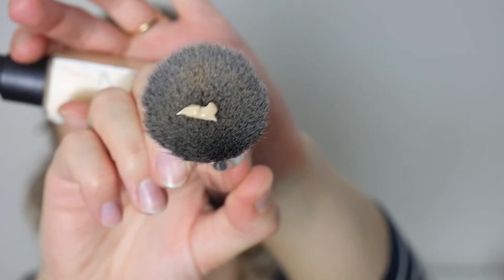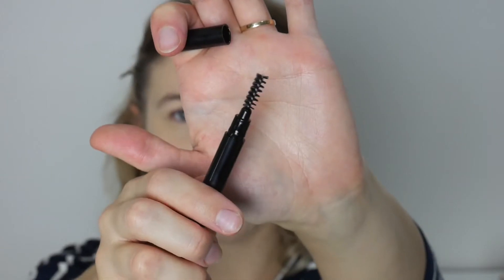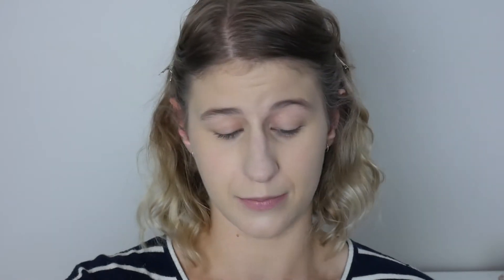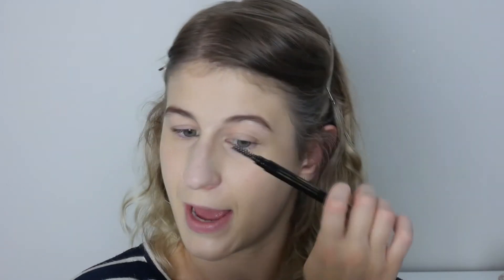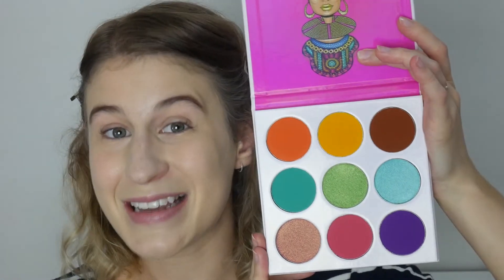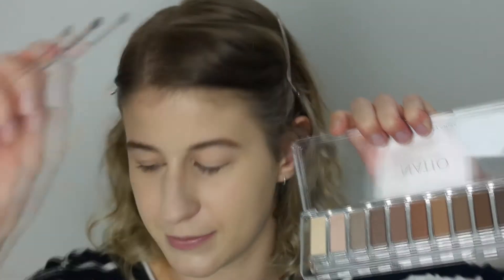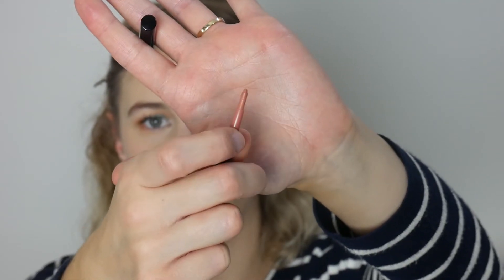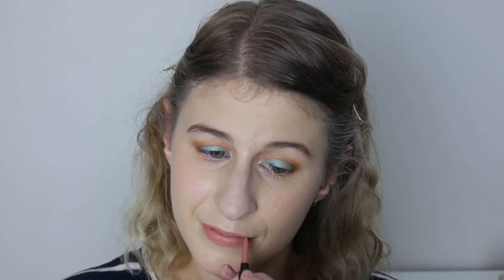FULL FACE FIRST IMPRESSIONS | NARS, TOO FACED, MELLOW & MORE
Hey guys! I am SO excited today to be testing out a FULL FACE of products I have never used before! Mix of high end and drugstore, new releases and old products.
0:37 LA Girl Pro Prep Face Primer
1:28 NARS Natural Radiant Longwear Foundation
2:52 Maybelline Master Conceal
3:33 Too Faced Primed & Poreless Powder
4:37 Mellow Brow Definer
5:43 Natio Earth Eyeshadow Palette
8:17 Juvia's Place Zulu Eyeshadow Palette
10:20 Stila Huge Extreme Lash Mascara
11:56 Bara Minerals Invisible Bronze
13:03 Clinique Cheek Pop Peach Pop
14:03 Bare Minerals Invisible Glow
15:20 LA Girl Ultimate Lip Intense Stay Auto Liner Forever Bare
17:42 Clinique Pop Lipstick Beige Pop
18:34 Mario Badescu Facial Spray with Aloe, Cucumber and Green Tea
What other products do you want to see me try?

What I use:
Camera: Panasonic Lumix DMC-G7
Ring Light: NG-65C Ring Light
Box Light: Sun 400 Fluorescent Lighting Kit
Editing: Sony Vegas Movie Studio Platinum 13.0